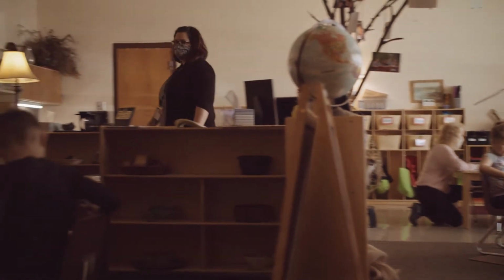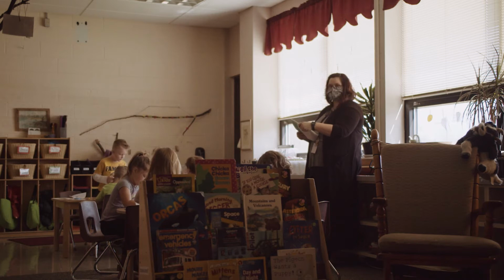Oh! The Power of Thinking Video #5: Be Clueful!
When teachers act as thinkers and facilitators, learning gets exciting.